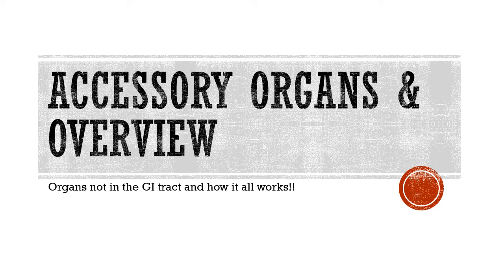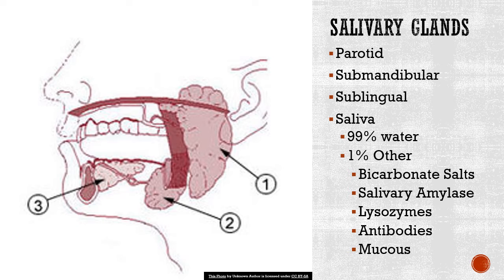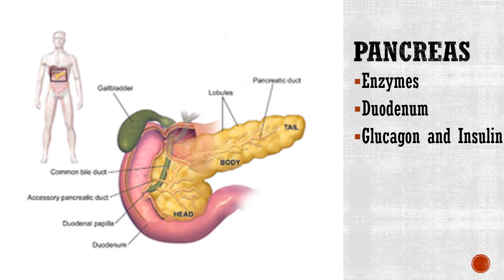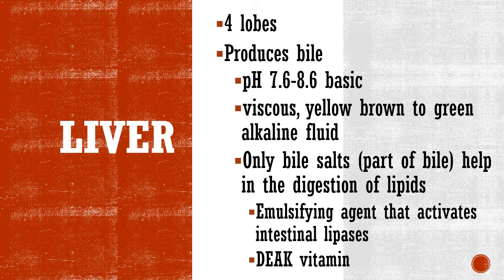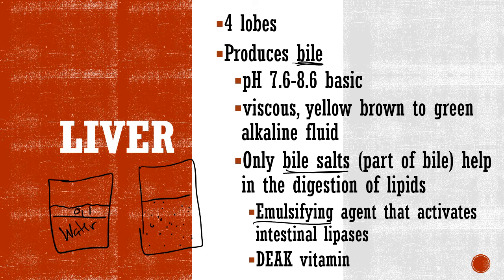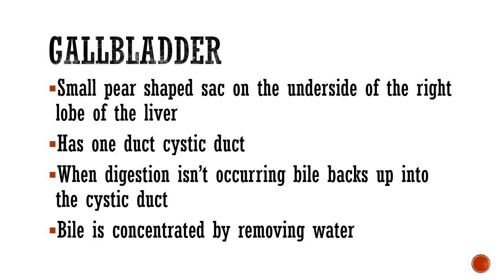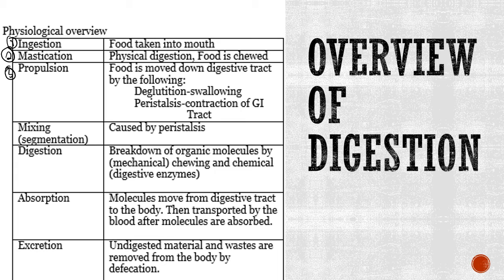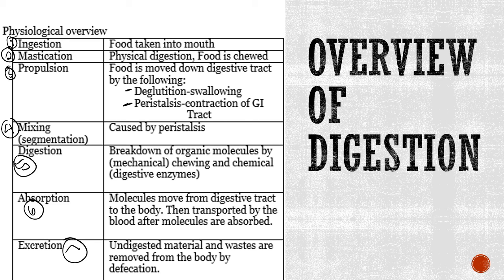Accessory Organs Overview